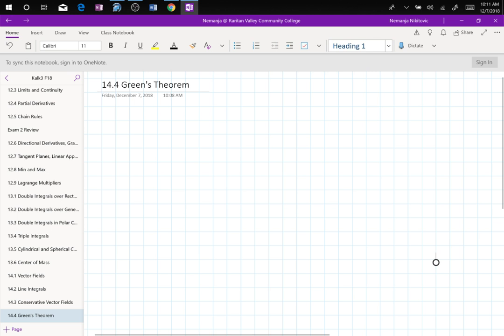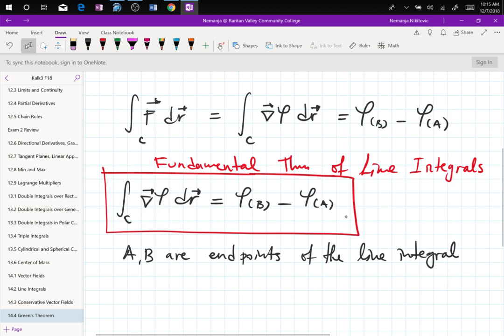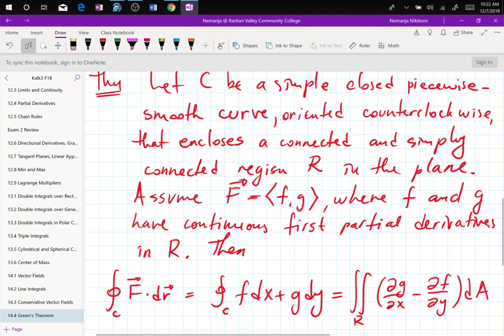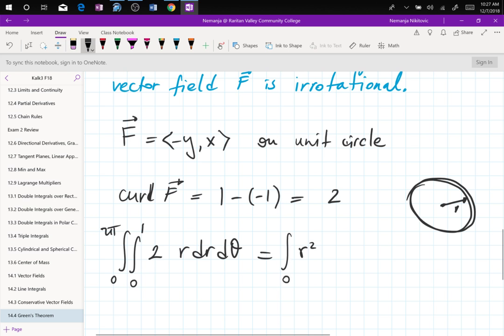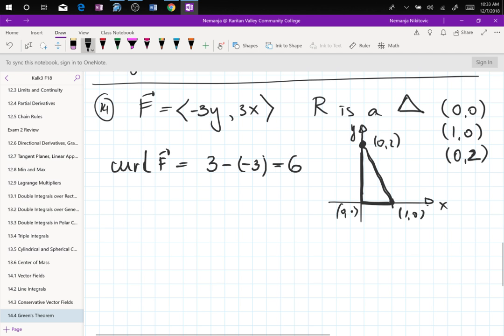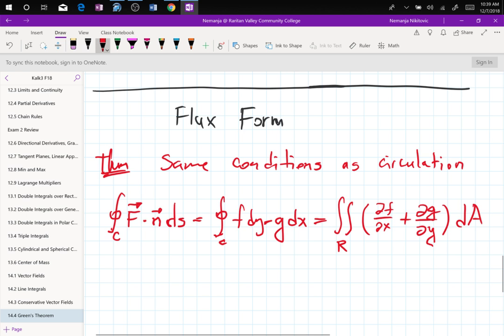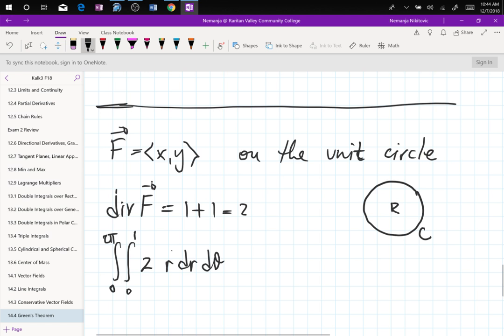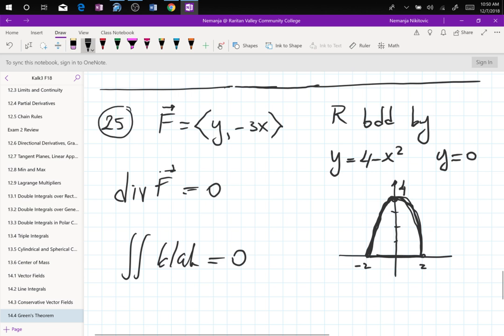Nemanja Nikitovic Live Stream (Calculus3 14.4 Green's Theorem)